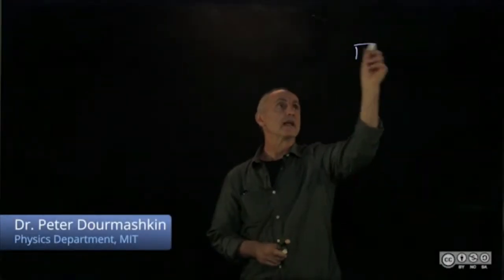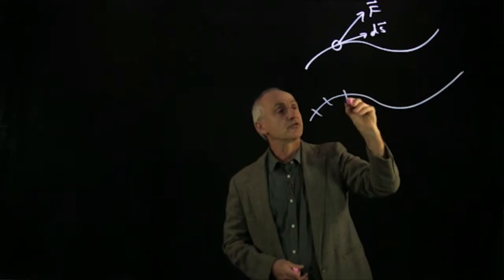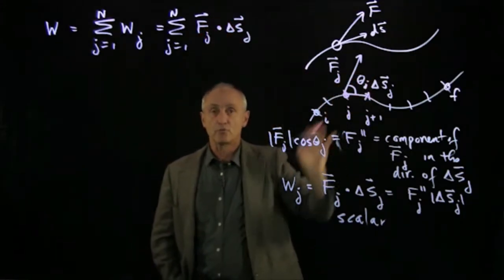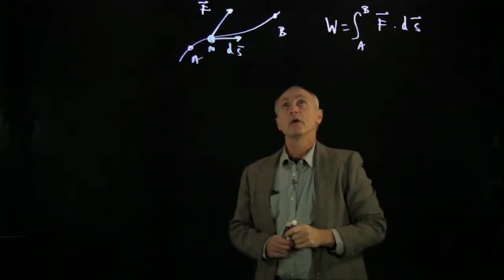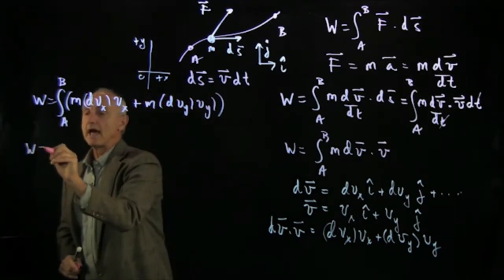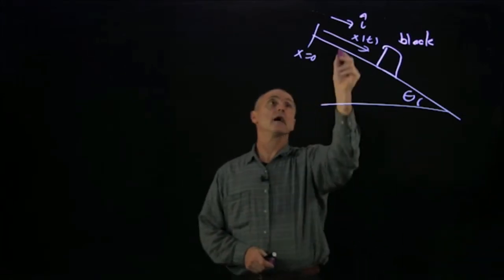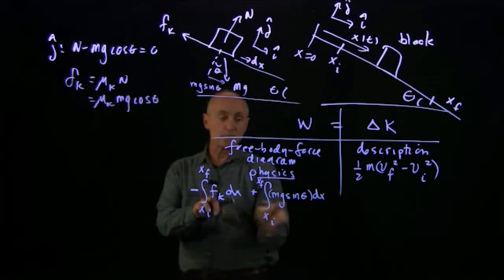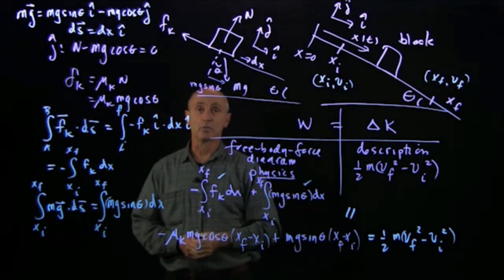Kinetic energy and work in 2D & 3D